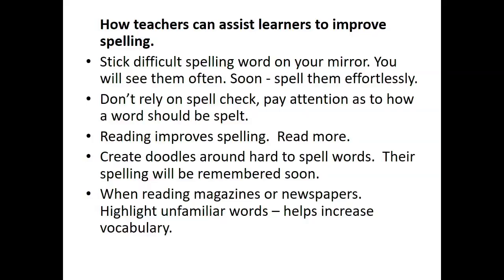IOL CC ENGD